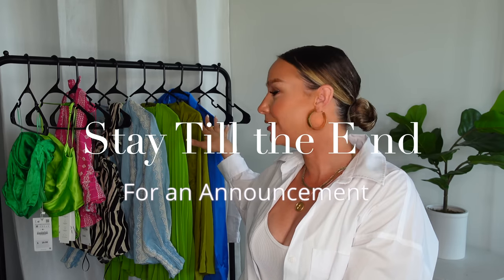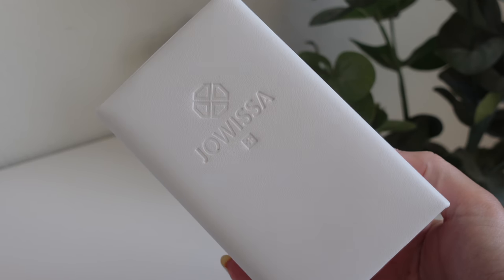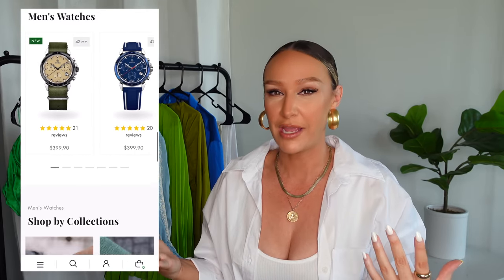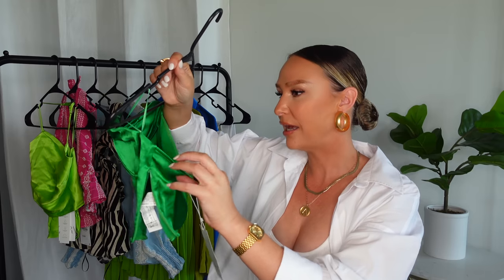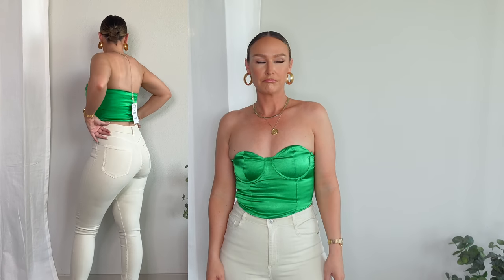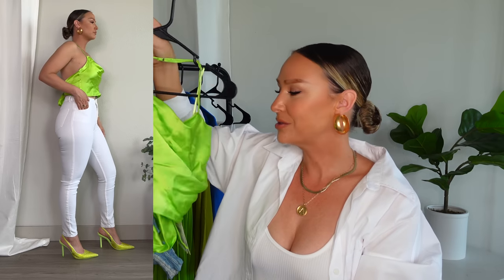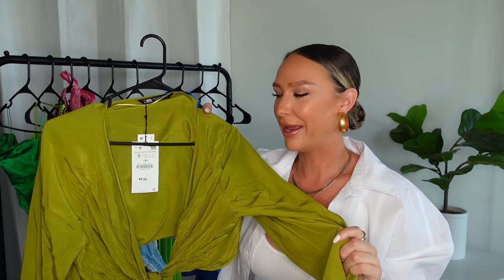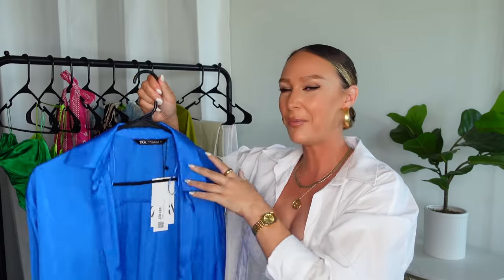*ZARA NEW IN HAUL* | JEANS AND A CUTE TOP HAUL | SUMMER TOPS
Hey Loves!
Back with another Zara Try on haul!  The theme for this video is jeans and a cute top! I picked out so many cute summer zara tops to go with the two new pair of zara jeans that I picked up and I know you are going to love them!  I loved the way these zara jeans fit and the Ecru jeans went with everything! I hope you enjoy this colorful summer zara haul and hopefully it will give you some inspo for summer outfits! Thanks for your support and for watching babes!

Jowissa Watch Discount Link- mine is the facet radiant collection in all gold

Measurements
5'5 Tall
Bust 37"
Waist 28"
Hips 44"

LINKS
PINK HALTER TOP - M
ZEBRA PEPLUM TOP - M
GREEN PLEATED TOP - S
GREEN SATIN CORSET TOP- M
BLUE BOHO TOP - S
ECRU JEANS- 8 TTS
GREEN SATIN HALTER TOP - M
BLUE BUTTON UP BLOUSE- M
WHITE JEANS- 8 TTS

If you enjoyed todays video please give it a like so I know if I should keep making this kind of content for you and comment below what else you would like to see from me!